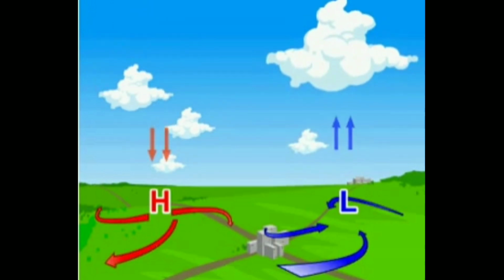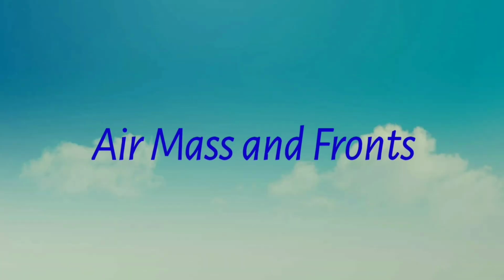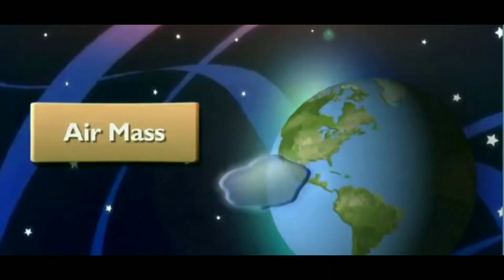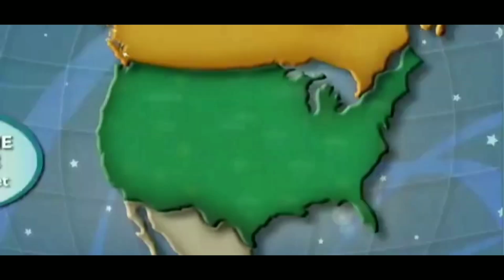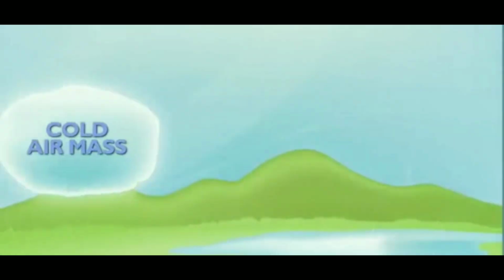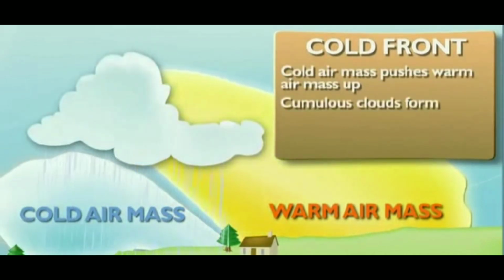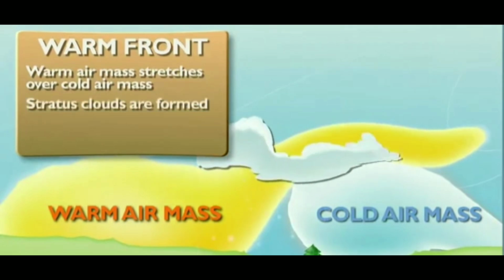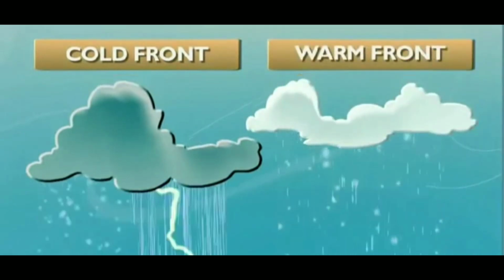"Air Mass and Fronts"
Learning in Science. 🦠🧬